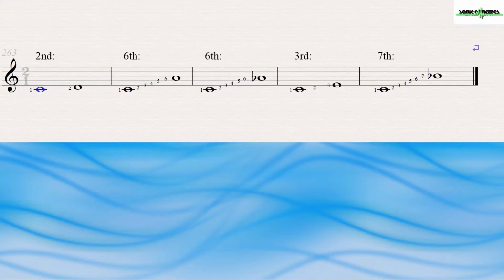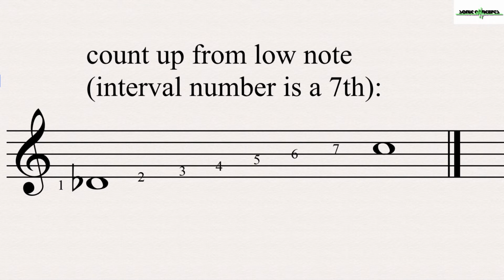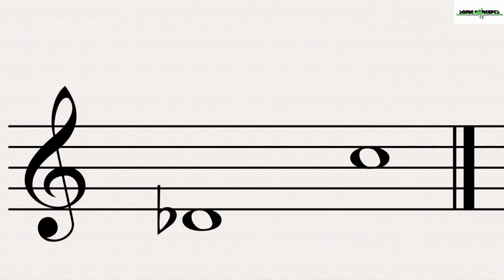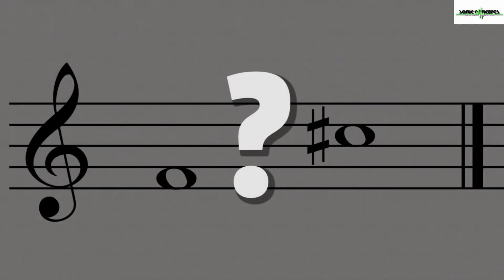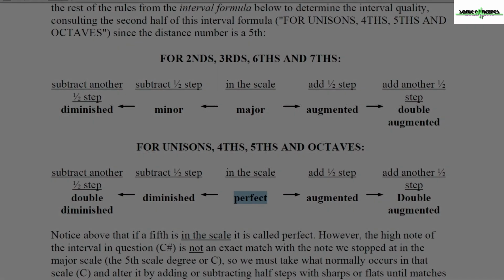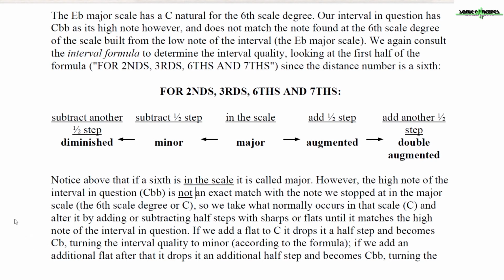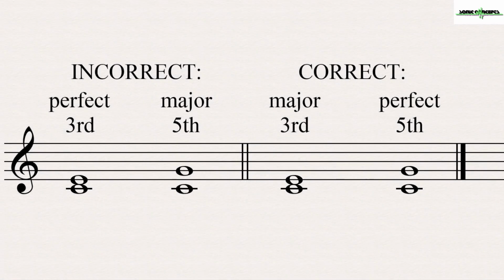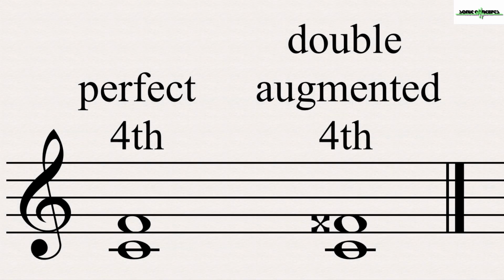Music Mechanics17: Intervals (Part 1) - Number, Quality, and the Interval Formula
Music Mechanics 17 introduces the beginnings of harmony with intervals, including an interval's number, quality, major/minor/augmented/double augmented/diminished/double diminished intervals, and the interval formula.

Music tracks featured in this episode are from Mike Spinrad's album "Horns" and can be found